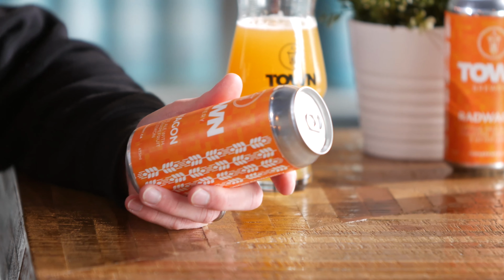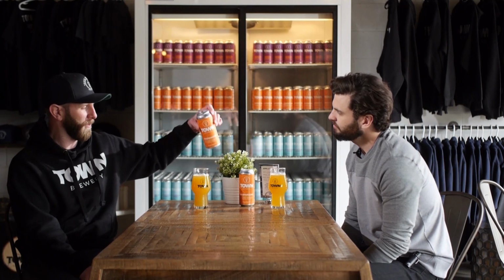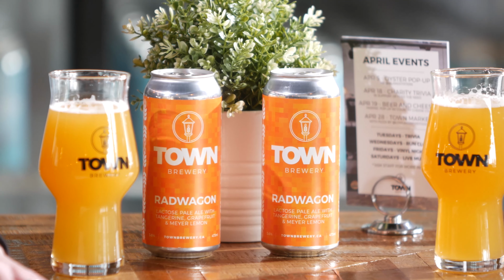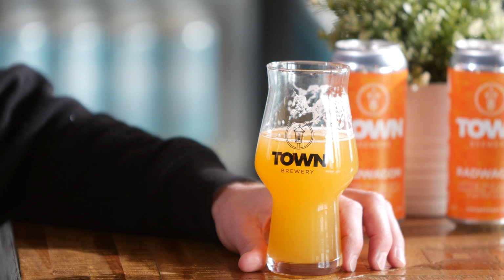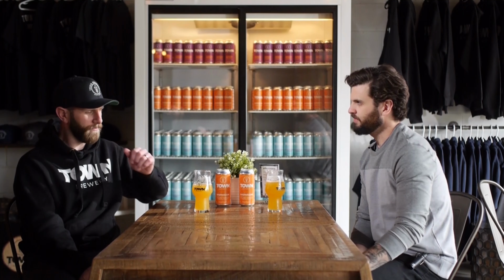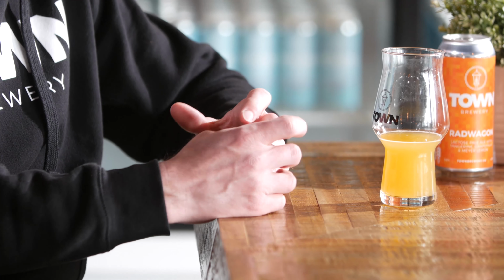The Crafty Gentlemen - Town Brewery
Episode #03 | Town Brewery | Radwagon | Lactose Pale Ale | 5.6% | Whitby, Ontario |

Join us on our latest episode as we hang with Jeff Talmey; Co-Founder of Town Brewery!  We sample one of their newest beers, 'Radwagon' and chat about their warm welcome to Whitby, their introduction into the LCBO, the Town Market, changes at the brewery with a new license and much more!